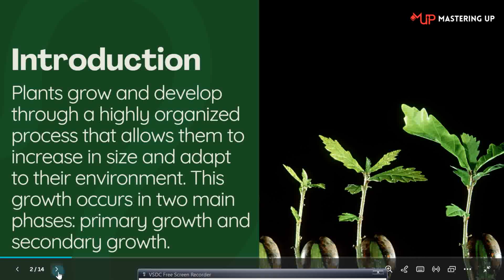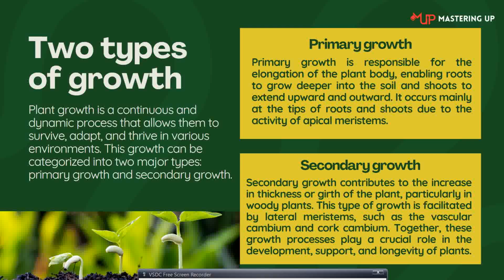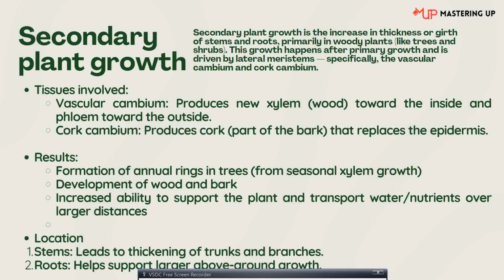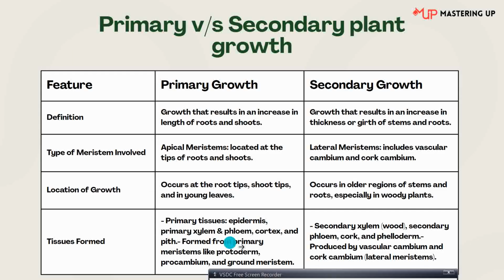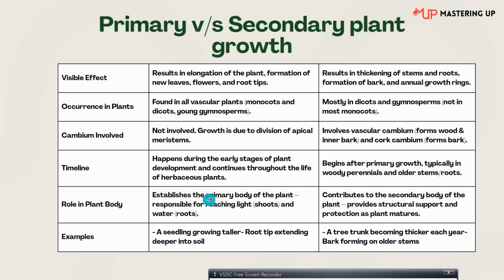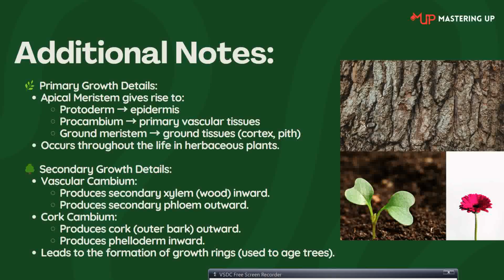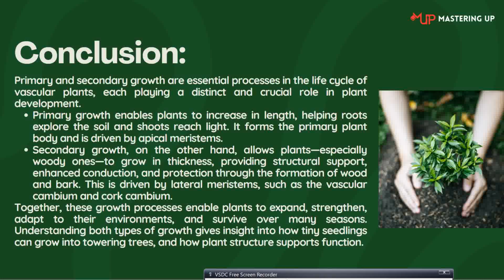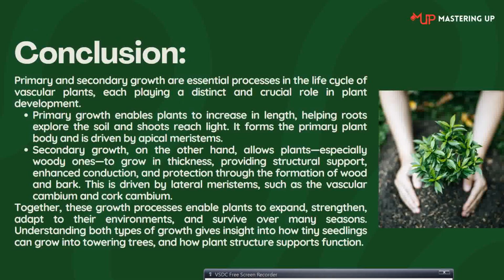Primary vs Secondary Growth in Plants | #19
"Primary vs Secondary Growth in Plants | Mastering Up"

🌱 Understanding Plant Growth: Primary vs Secondary Growth

In this video, we dive into the fascinating world of plant growth by explaining the key differences between Primary Growth and Secondary Growth in plants. You'll learn how plants grow in length and width and the unique processes that enable this growth.

📌 What You’ll Learn in This Video:

Primary Growth: How plants grow in height and the role of apical meristems in this process.

Secondary Growth: How plants grow in girth and the role of lateral meristems like the vascular cambium and cork cambium.

Key differences between primary and secondary growth in terms of structure and function.

The significance of both types of growth in the development of roots, stems, and leaves.

This video is perfect for biology students, educators, and anyone interested in understanding plant development and structure!